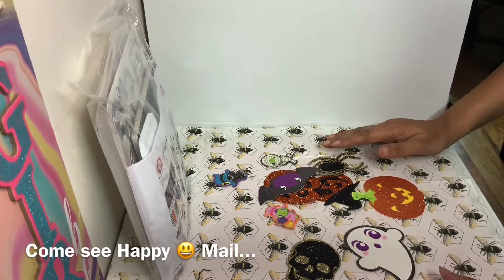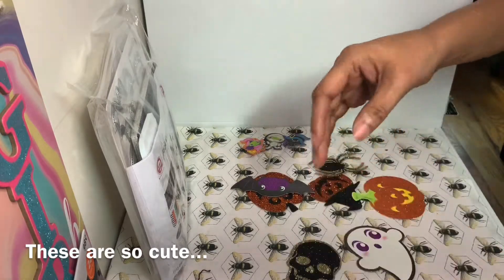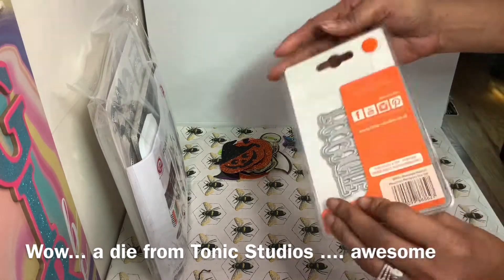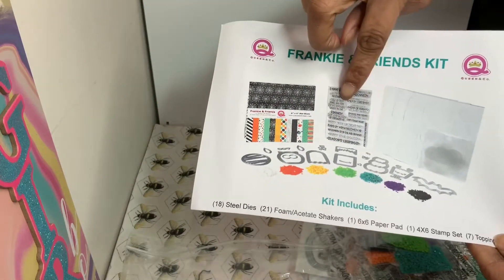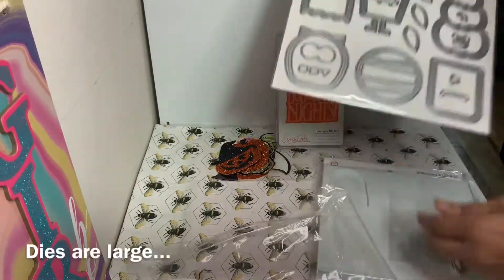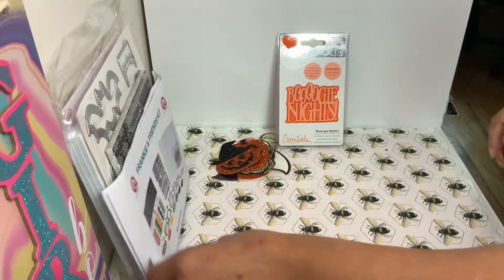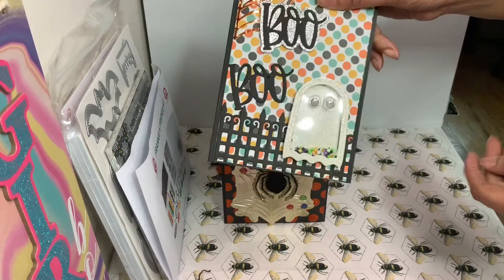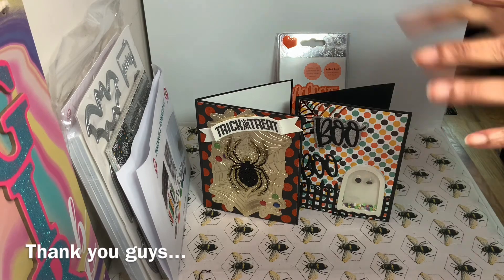Happy 😃 Mail Surprise: Not Intended for Children under 18yrs Adults Only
Thank you my BFF,  Crafting With Fury (Diane) I was so supposed with the Surprise Package.
I loved ❤️ everything...
The stamp n die set from Queen & Co
The die pieces packages.